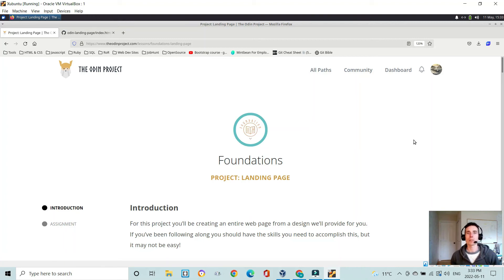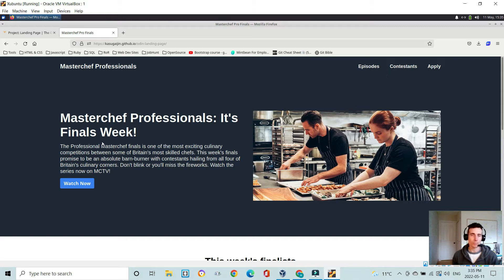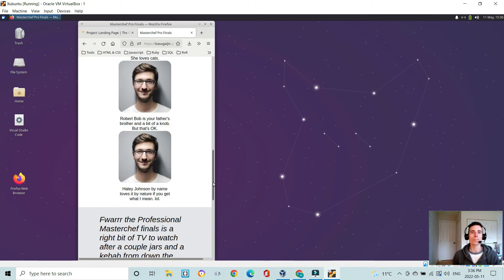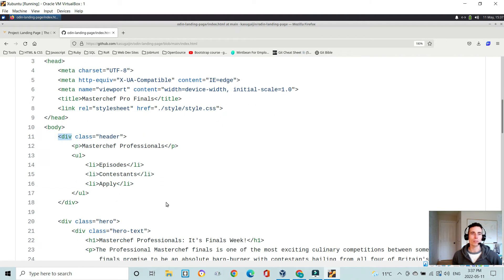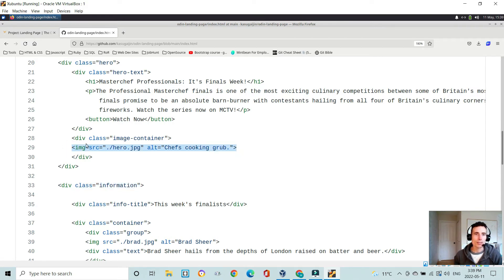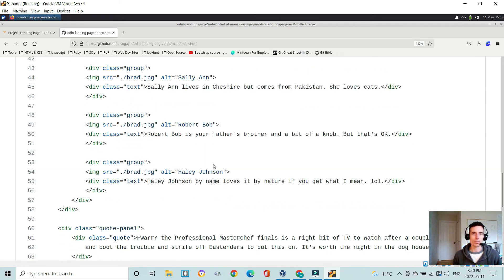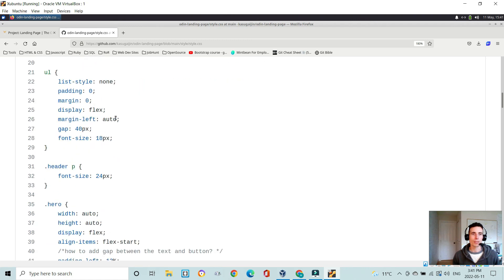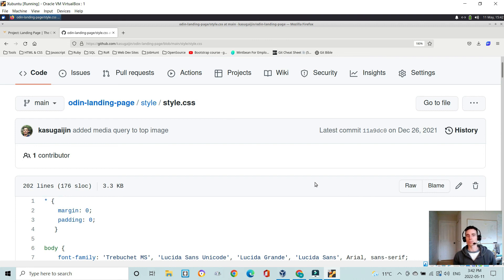The Odin Project - Foundations Landing Page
Foundations - Project #2
A video demo of my landing page for the Foundations component of The Odin Project.